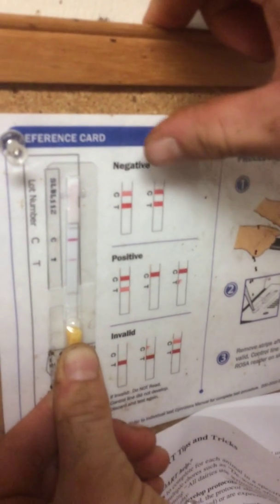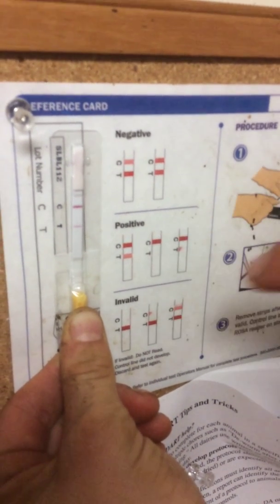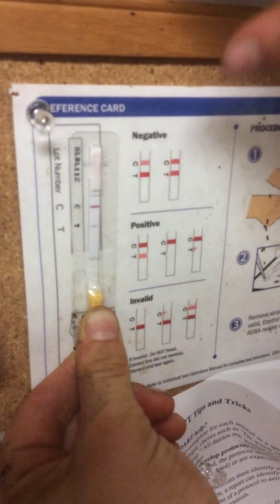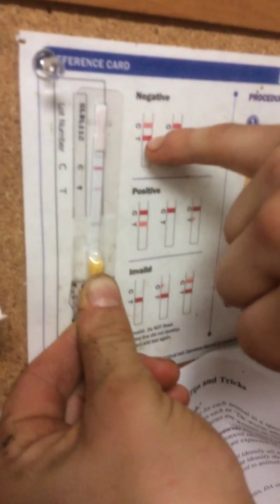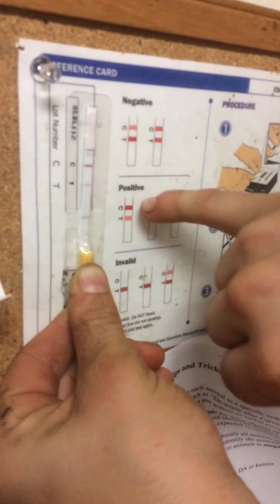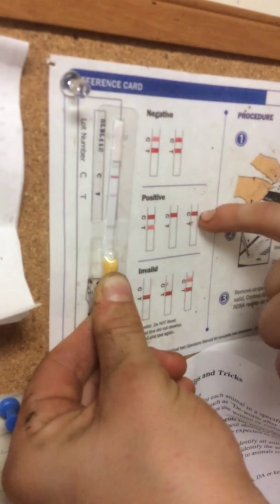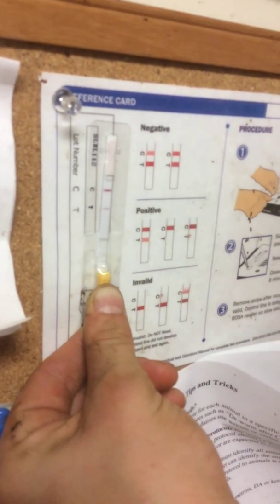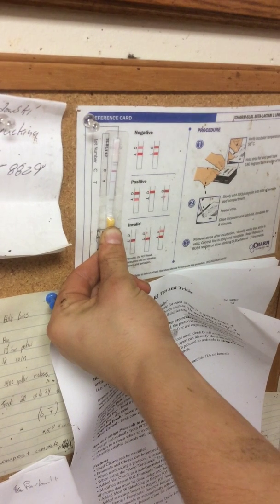Charm Testing part 2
How to run a milk charm test for antibiotic residue part 2